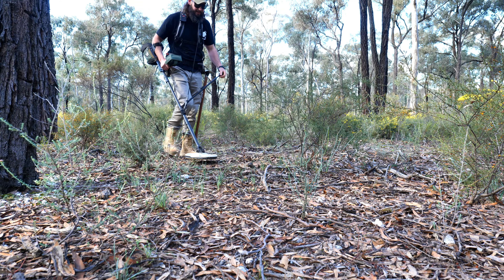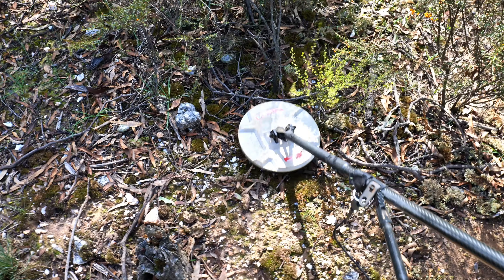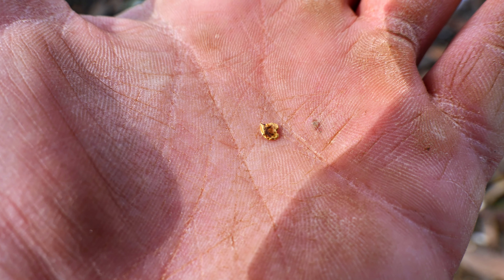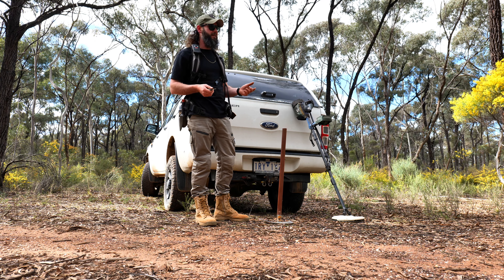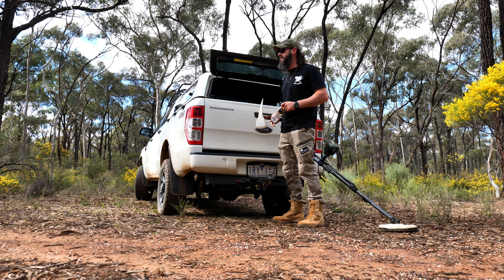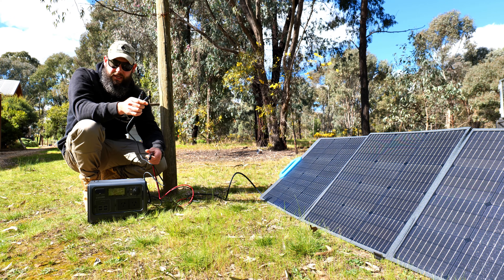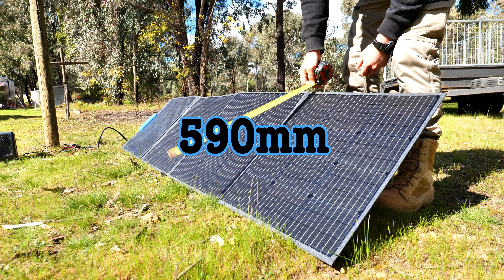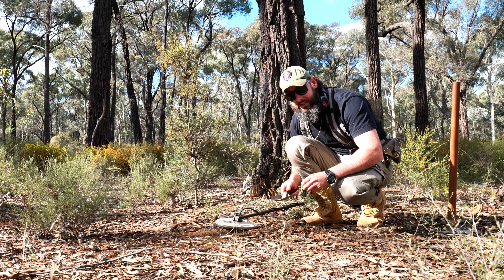I'm hunting for big Gold! Bluetti PV200 Portable Solar Panel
Join me on a day protecting in the Victorian Goldfields to see if I can find any Gold. I use the Minelab GPZ7000 and the GPX6000 to try and do it.

I test out the Bluetti PV200 Portable Solar Panel